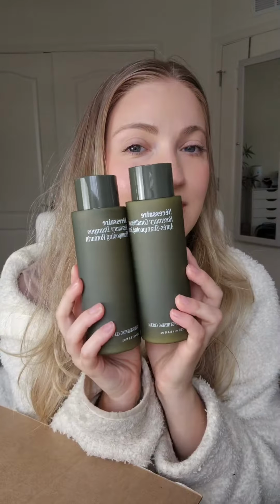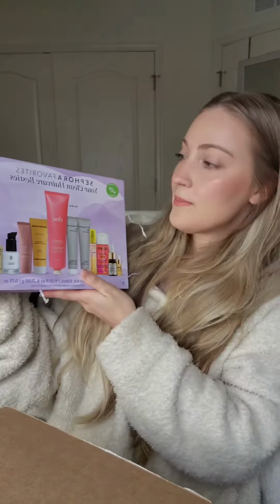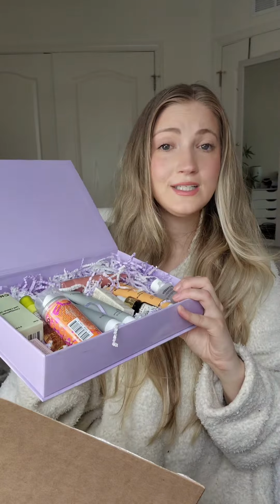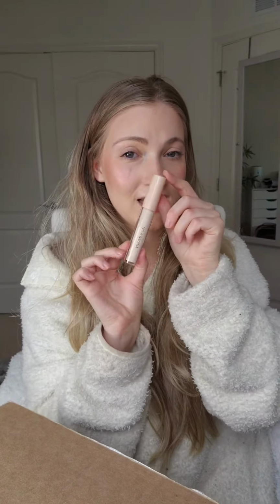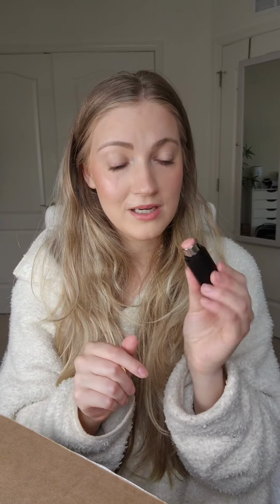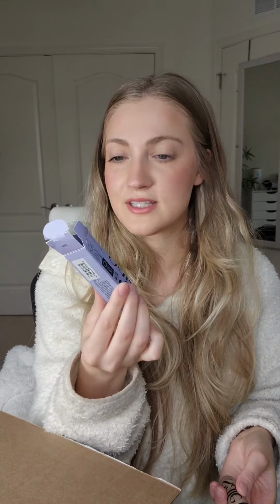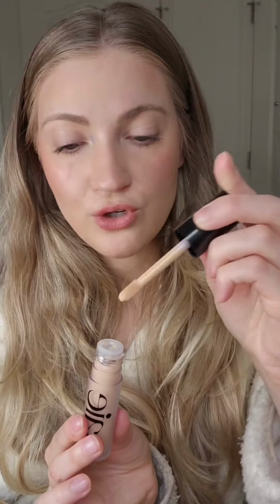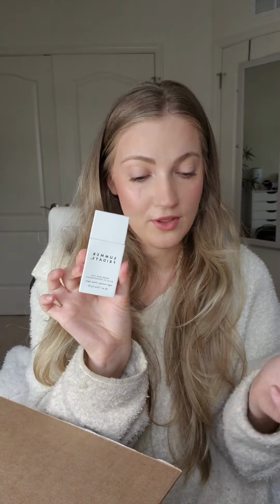Sephora Sale Haul/Unboxing Spring 2024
In this video, I'm sharing everything that I purchased during the Sephora sale! Did you shop the sale? If so, let me know what you got in the comments! ☺️

If you didn't shop the sale, respect! It's always good to save money!